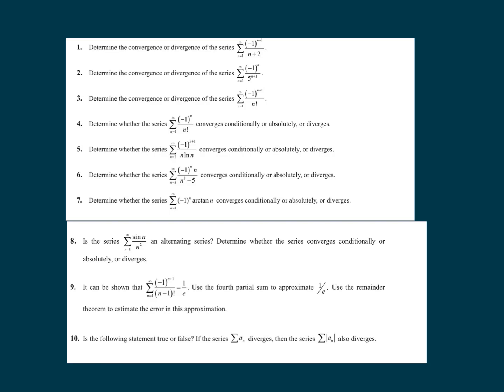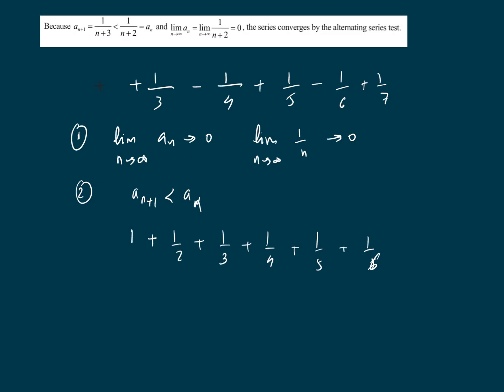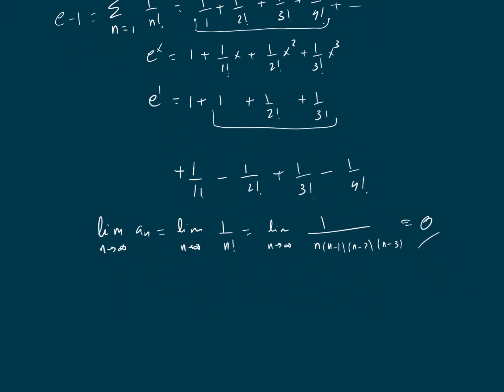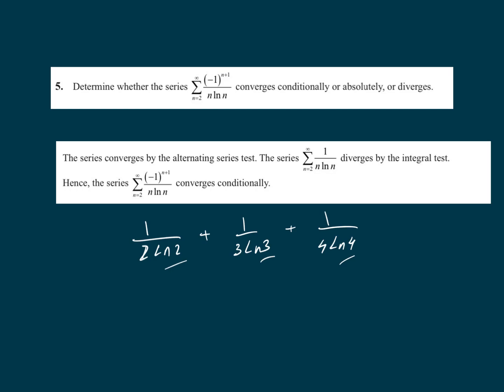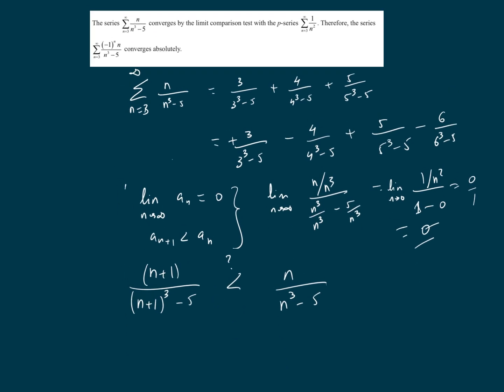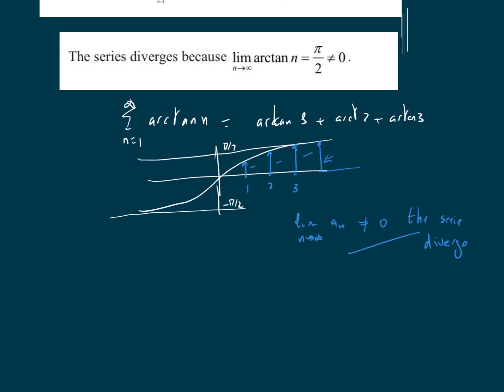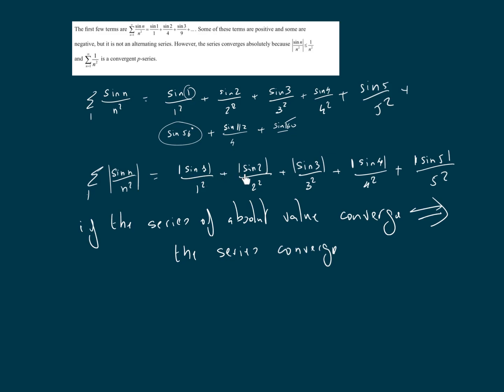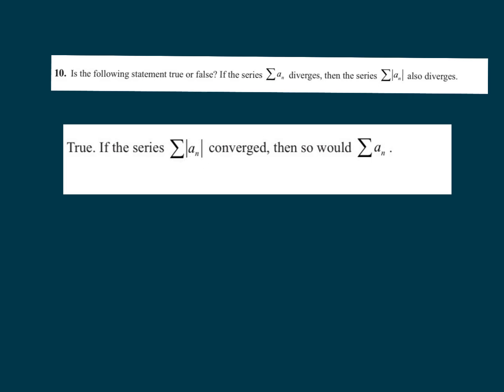Lesson 21, Alternating Series